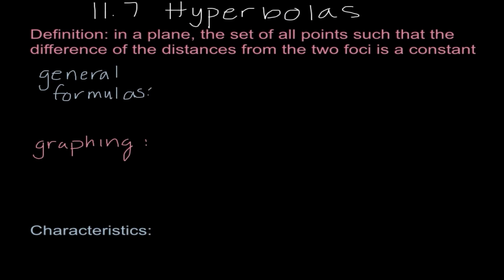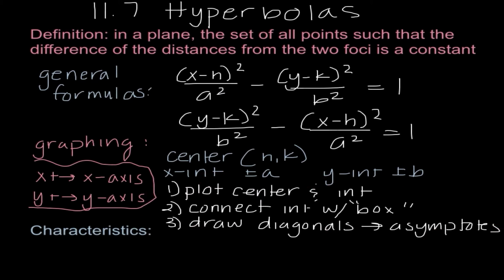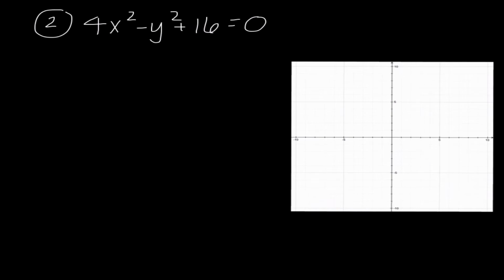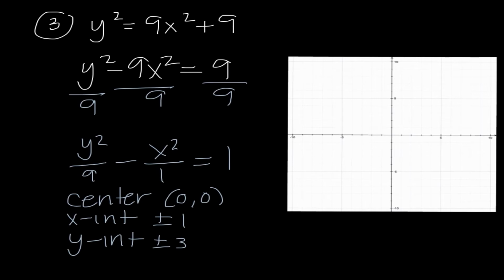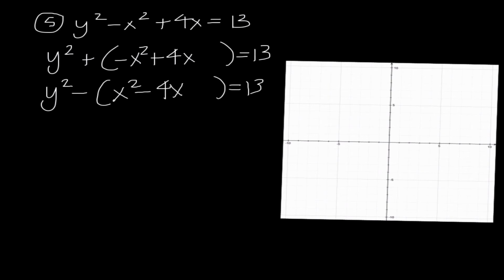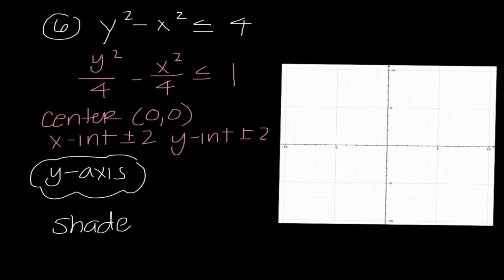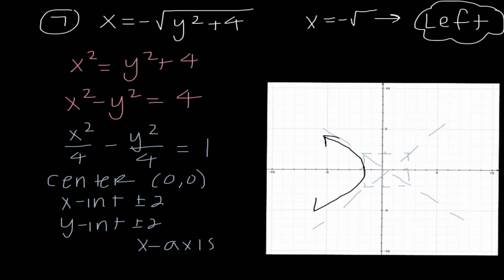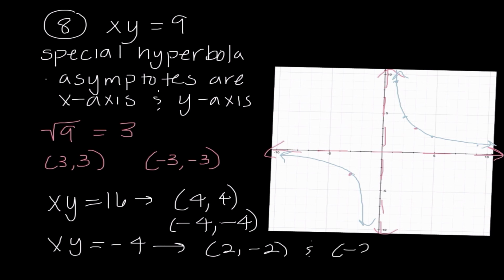Hyperbolas - Lecture #66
notes